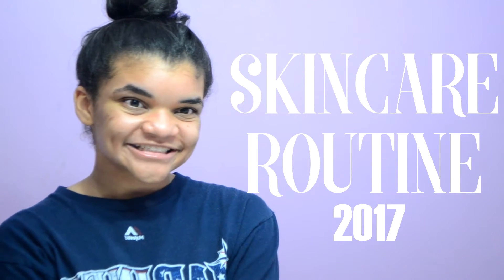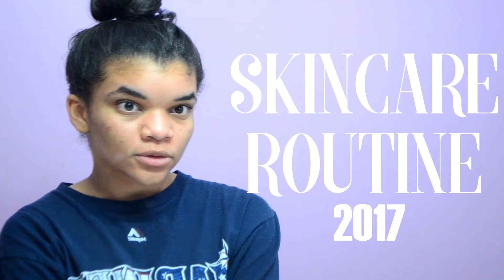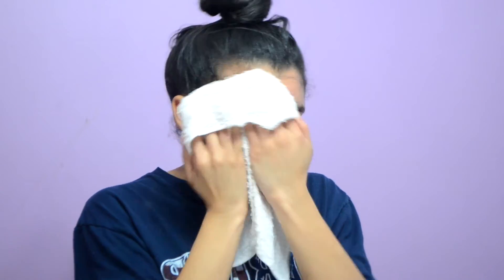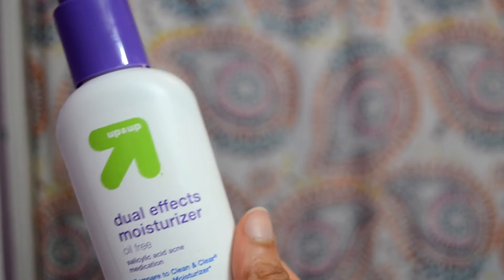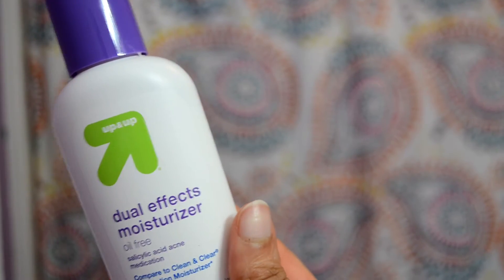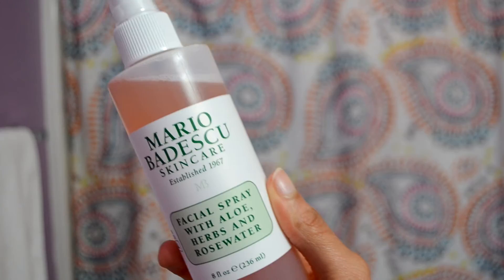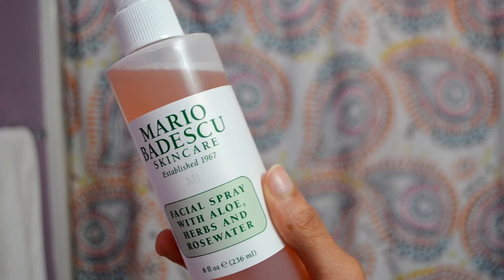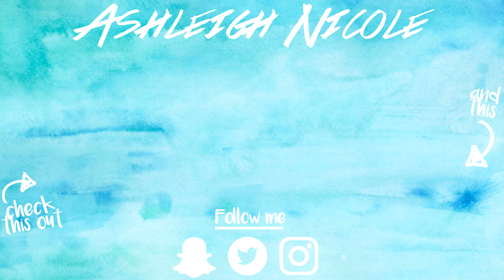Skincare Routine for Acne Prone Skin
So for this video I did my skincare routine. Although I do this every night my skin is far from perfect. This what I do for the night time. Usually in the mornings I'll use a gentle cleanser and use the same moisturizer and Mario Badescu spray. I also forgot to mention in the video but my skin tends to be a combination between oily and dry.

P̲R̲O̲D̲U̲C̲T̲S̲ U̲S̲E̲D̲
Coconut Oil
Spin brush

M̲U̲S̲I̲C̲
Changed- Stanaj

Hey my name is Ashleigh Nicole and here on my channel I do beauty, fashion, and lifestyle videos. So travel diaries, get ready with me's, hairstyles and more. Making videos is my passion so I hope you like them.

F̲A̲Q̲
What do I edit with? Sony Vegas 14
Laptop? HP Pavilion
How old am I?16
What camera I use? Nikon D5100